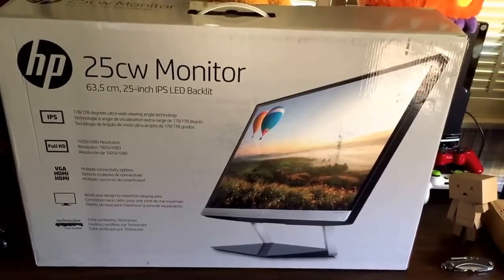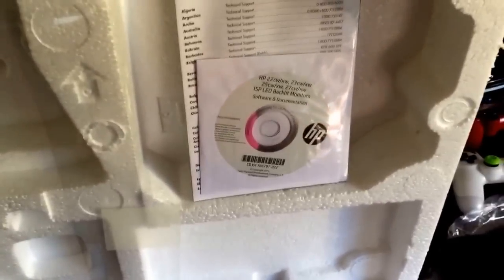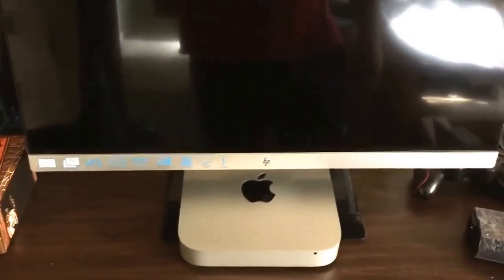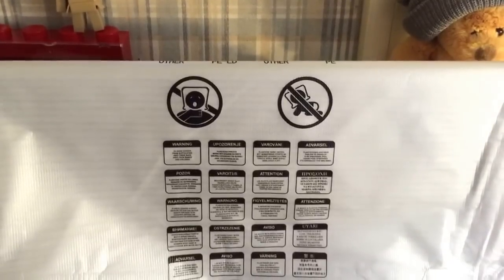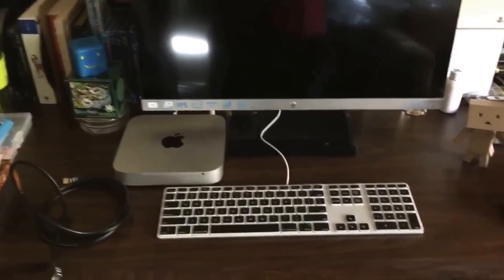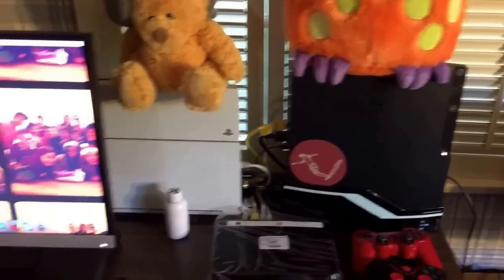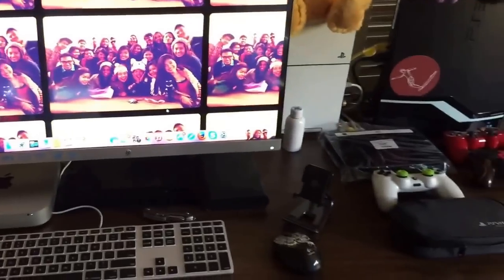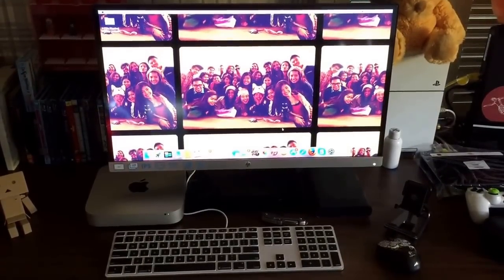The Hp 25CW LED Monitor unboxing.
I bought this at bestbuy Topanga,Ca worth the buy. If you happen to be in cali and in Topanga city and in need of a monitor, definitely check this bad boy up!